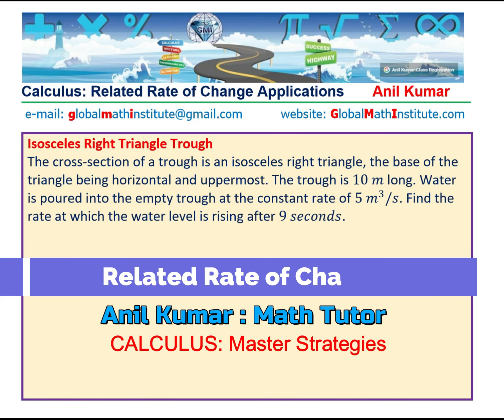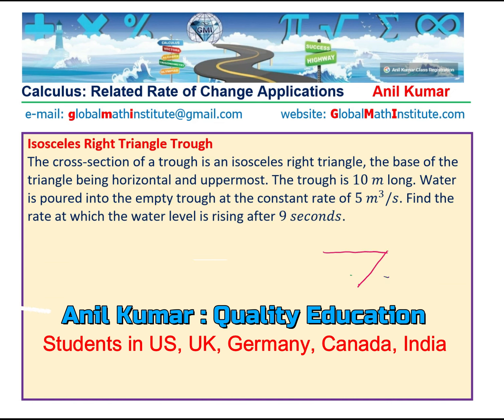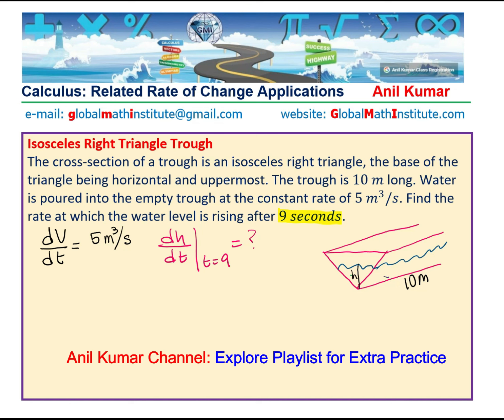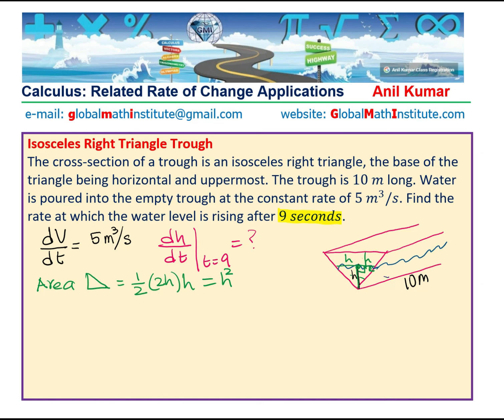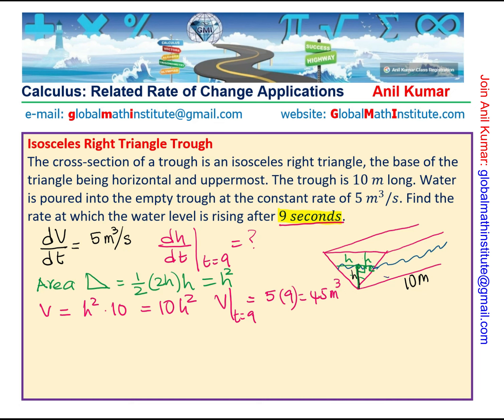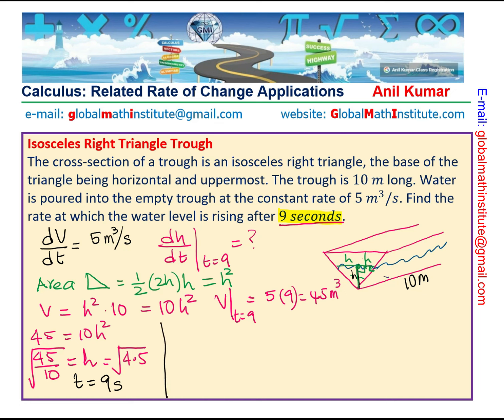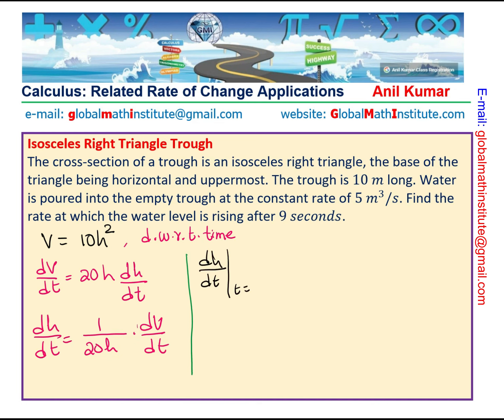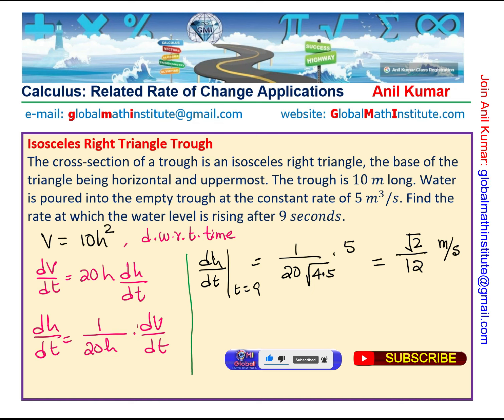Rate of Change of Height in a Trough with Isosceles Right Triangle Cross Section Calculus